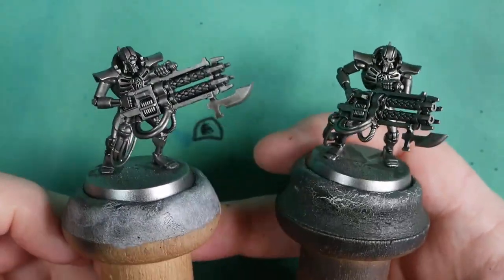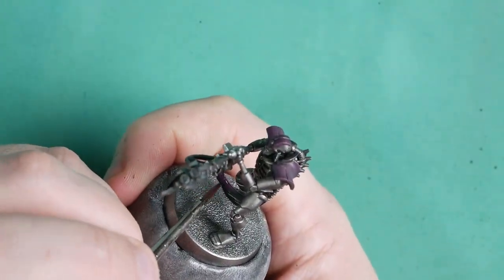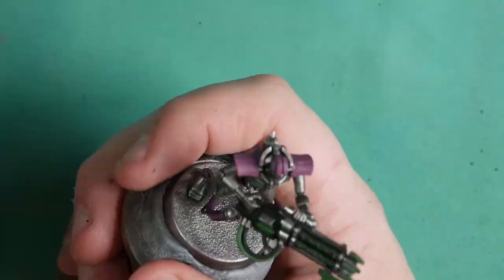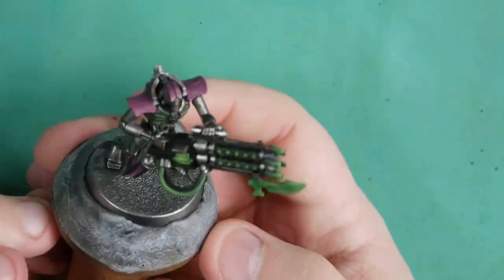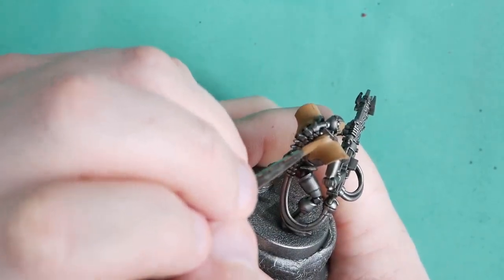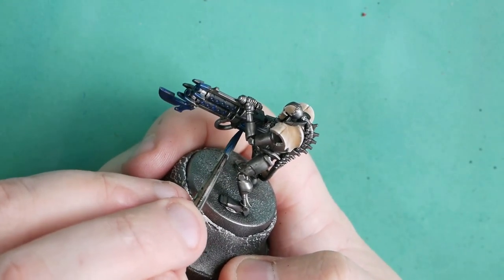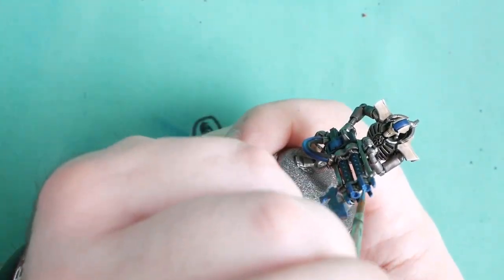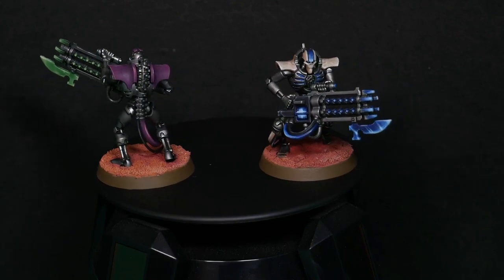Alternative Necron Colour Schemes!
At the request of one of my Twitter friends, this week I'm bringing you a couple of alternate Necron schemes I've cooked up! Nice and simple, and a lot of fun to paint.

Scheme 2:

Reaper MSP Ezren Blue (I know! Every damn video!)
Citadel base Caledor Sky
Reaper MSP Leather Brown
Reaper MSP Graveyard Bone
Reaper MSP Pure White
Reaper MSP Solid Black

Both schemes also used:

Badger Stinylrez Black Primer
Vallejo Model Air Dark Aluminium